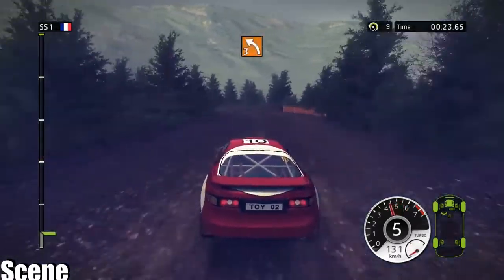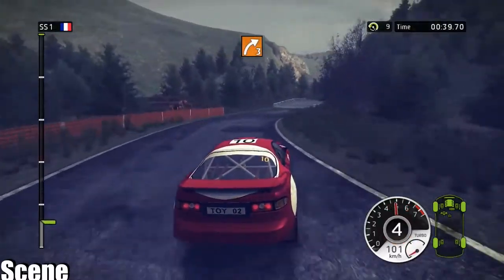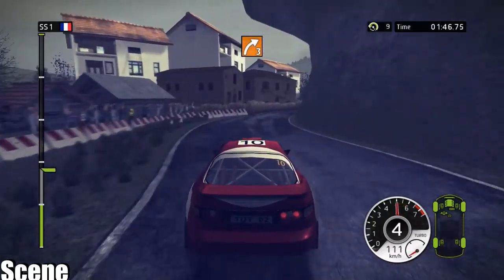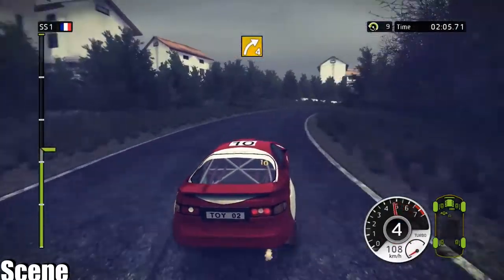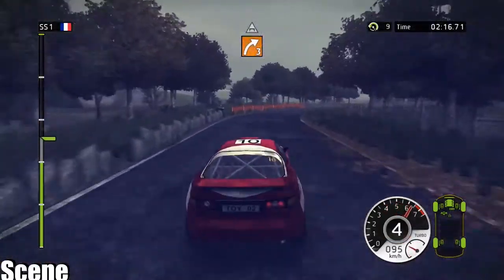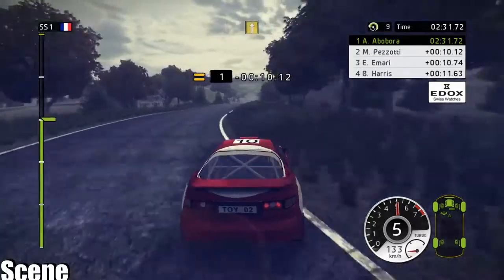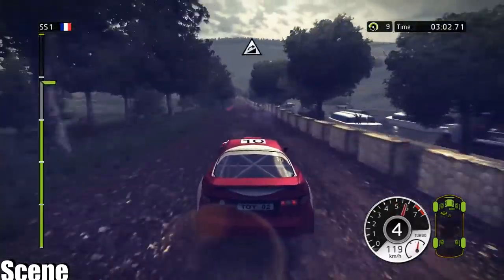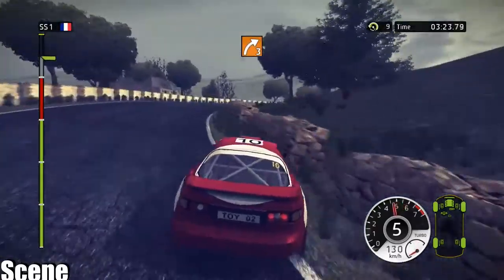Colin Mcrae DiRT-Toyota Celica Turbo 4WD-France-(PC-HD)1080p